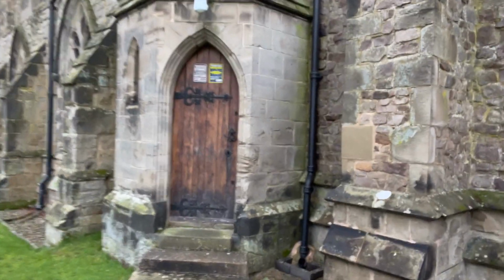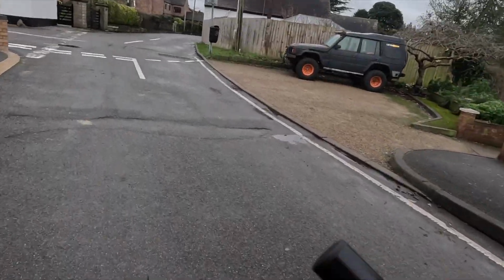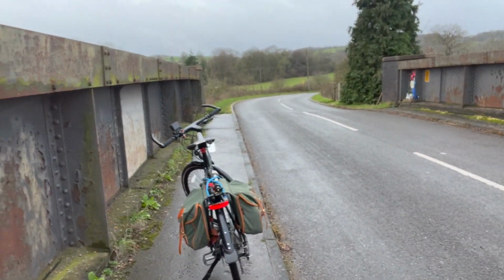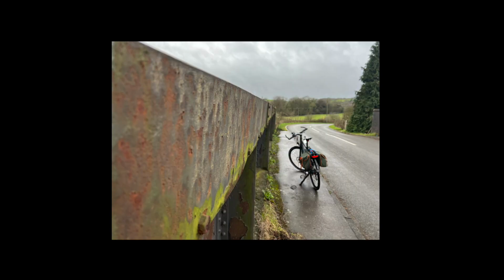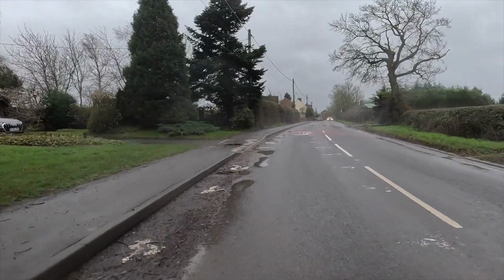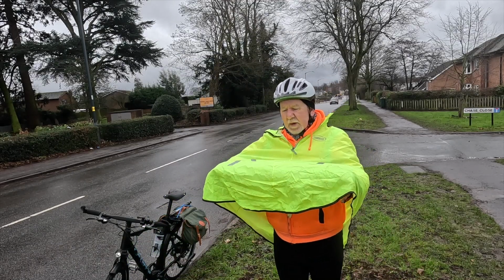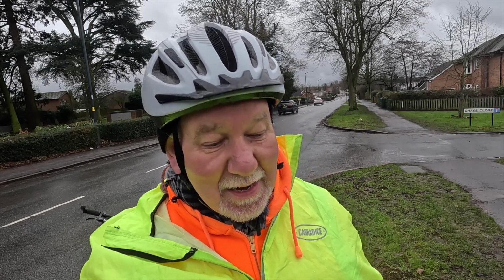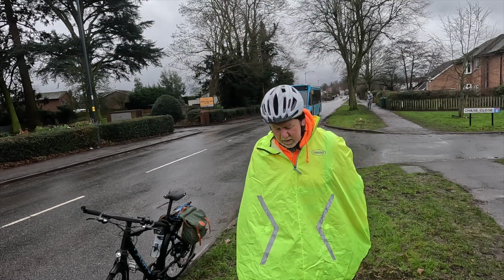STEPPEY LANE conquered by the estarli e28, oh and some abstract photos taken en route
TODAY’S SUBJECT is a 19 mile bike ride, primarily to take some photographs, leaning on a theme of abstract. I also wanted to take on the challenge of one of the steepest hills in the area called Steppey Lane, which the E 28 bike took on with no trouble at all.

1.a
’ Better Handwriting for Adults’
2.
‘More Handwriting for Adults’
3.
‘Introduction to Chalkboard Art’
4.

published by Ulysses Press and can be purchased from:

AMAZON UK

AMAZON USA

Gear that I use:
Iphone 13Pro for camera, generally front facing so I can see myself in frame. Super quality especially if I keep the lens clean.
Go Pro11
Canon G7mk2
Cheap EarPods mic with iPhone (if necessary in the wind)
My bike is a e28 made by estarli